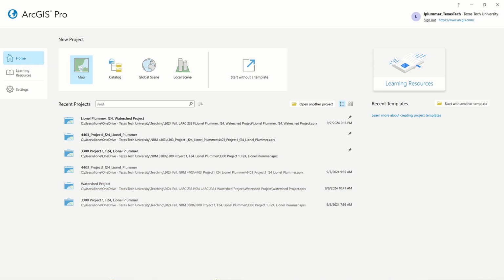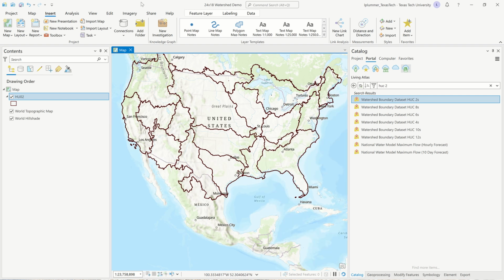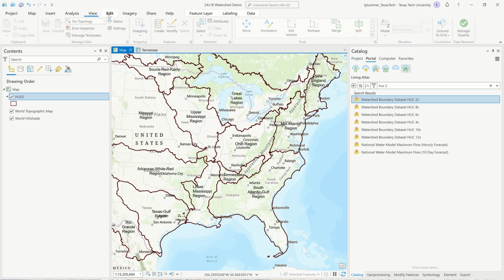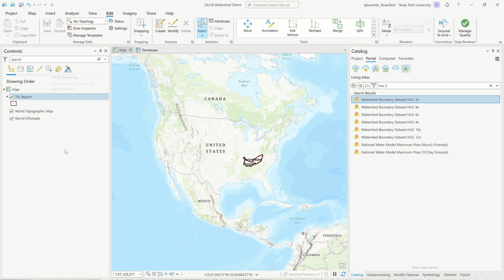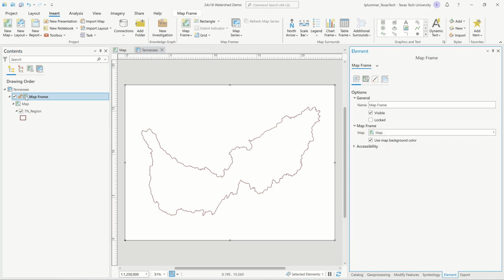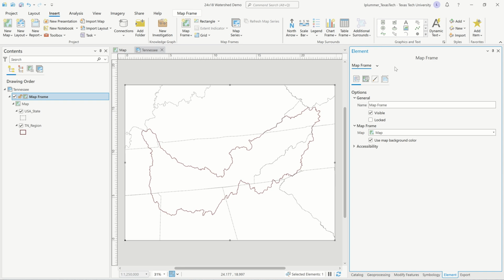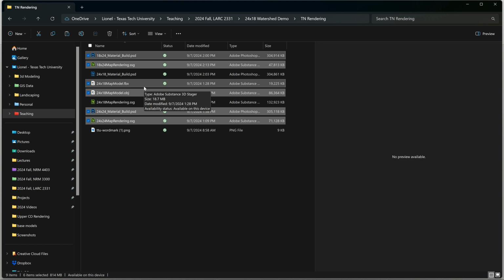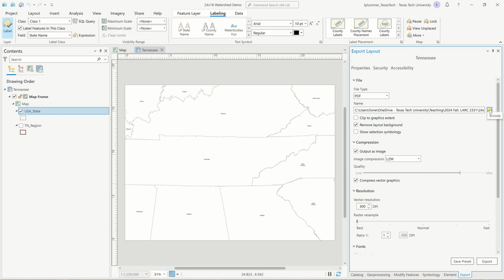LARC 2331, f24, Tennessee Watershed Project, v1, Map Setup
ARC 2331, f24, Tennessee Watershed Project, v1, Map Setup